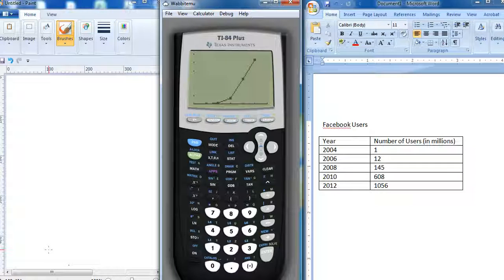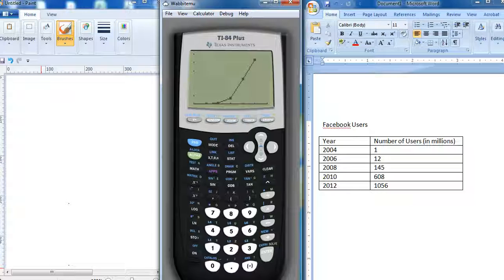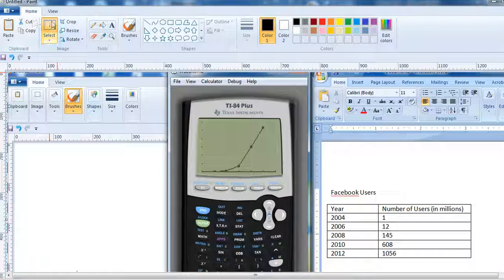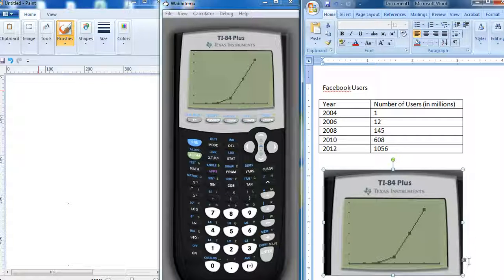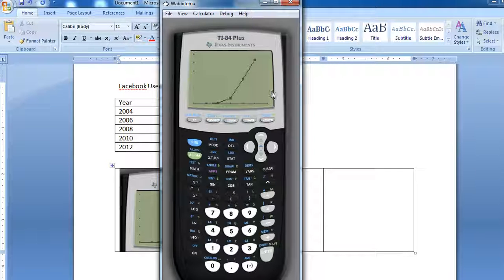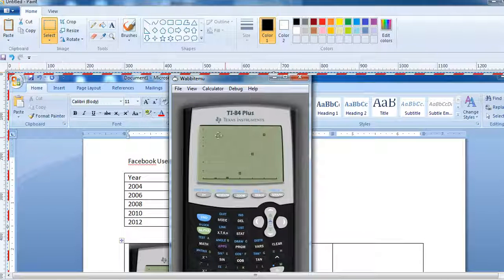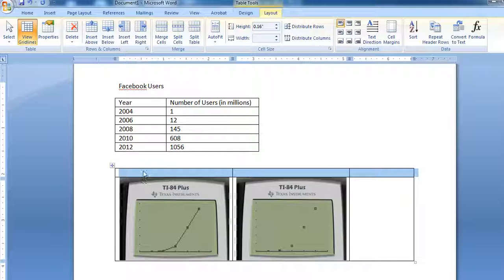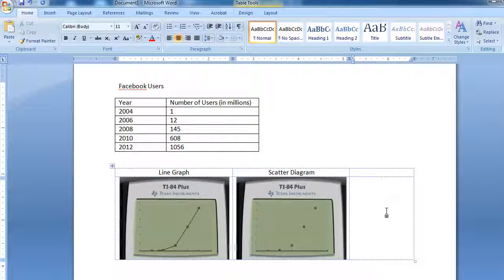Capture screen images using Paint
How to capture screen images using Microsoft Paint.  Screen shots from the TI-84 graphing calculator emulator are used.